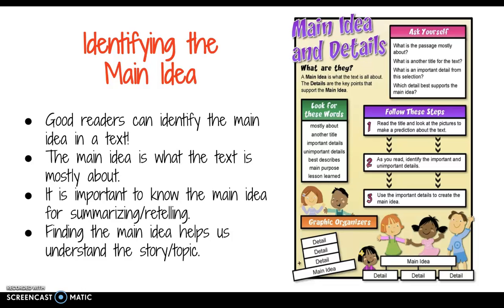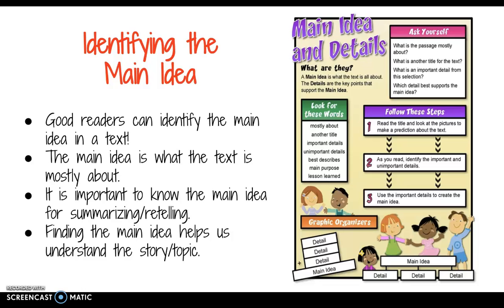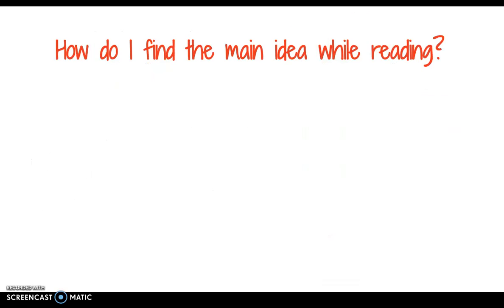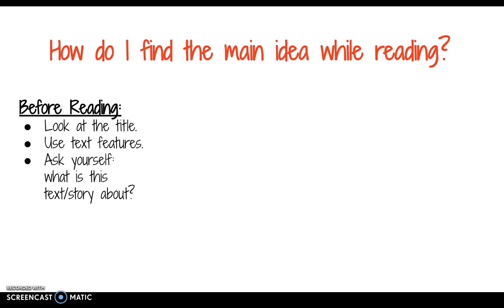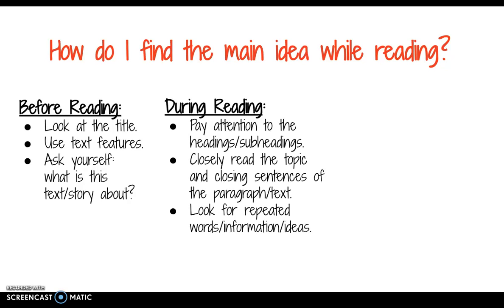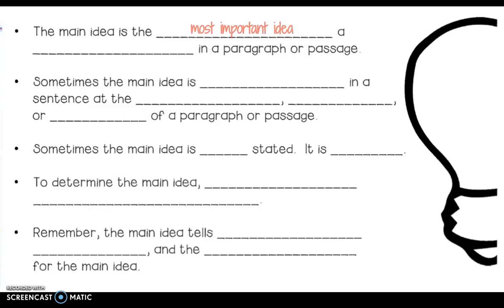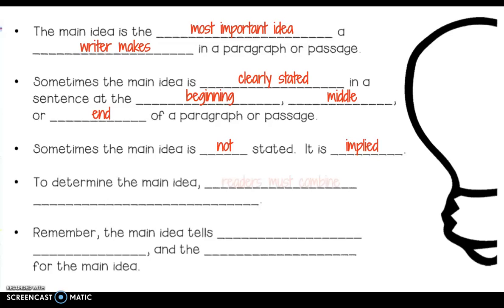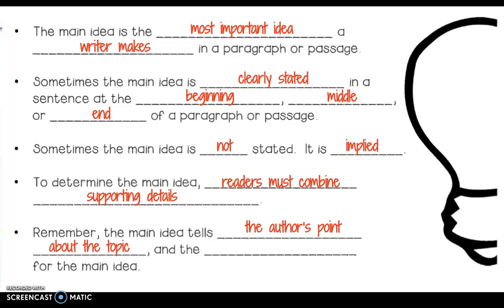Finding the Main Idea: Mini-Lesson